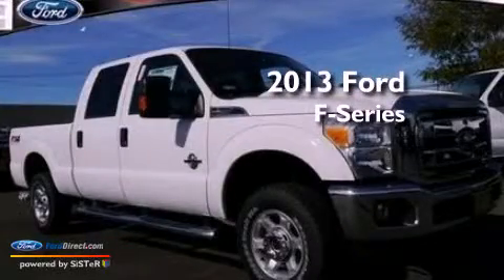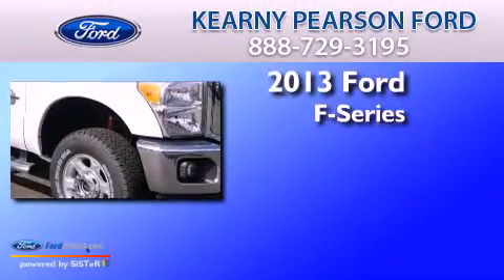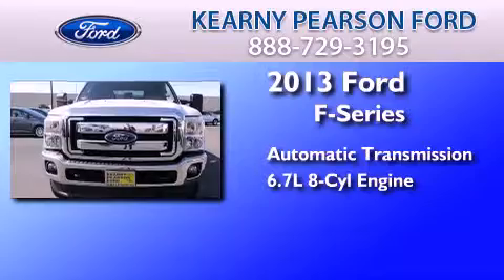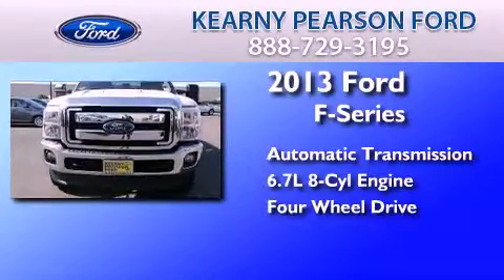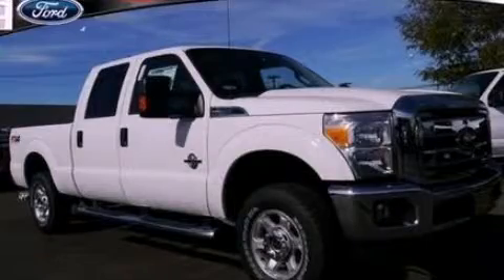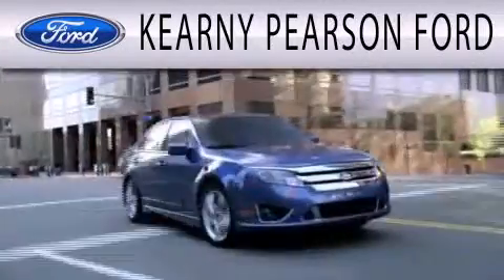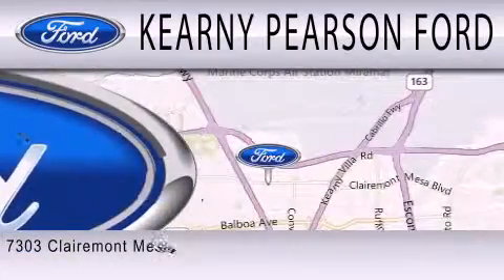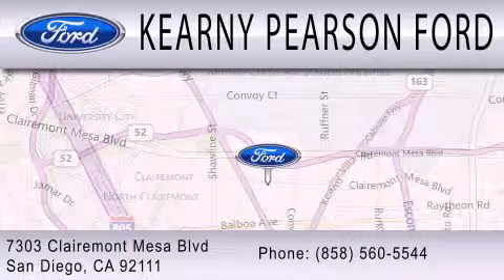2013 FORD F-250 San Diego CA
Year : 2013
 Make : FORD
 Model : F-250
 Engine : 6.7L V8 32V DDI OHV TURBO DIESEL
 Trans . : 6-SPEED AUTOMATIC
 Exterior : OXFORD WHITE
 Miles : 6
 Interior : STEEL
 Stock : 01040990